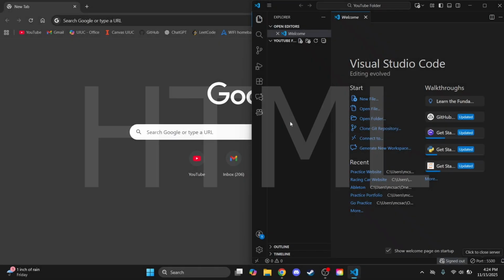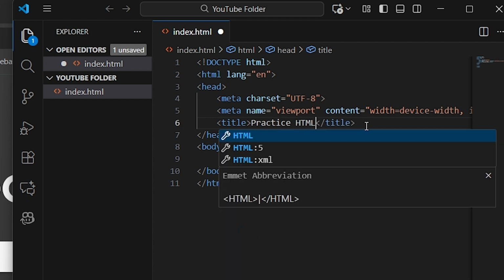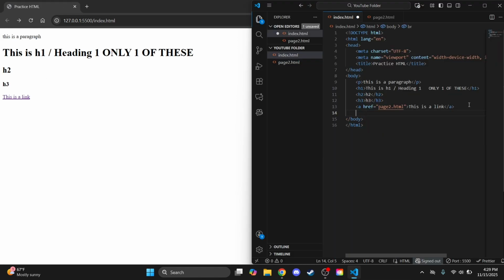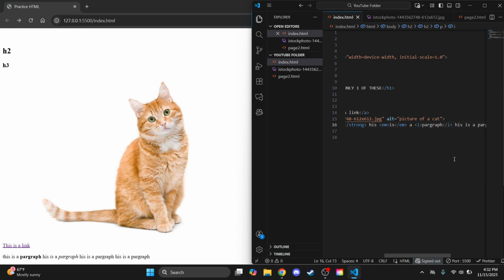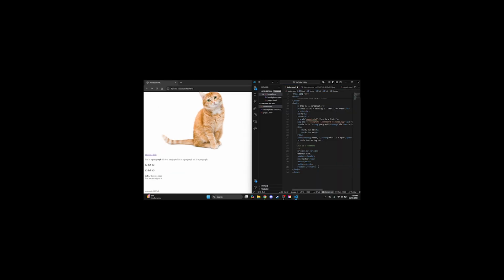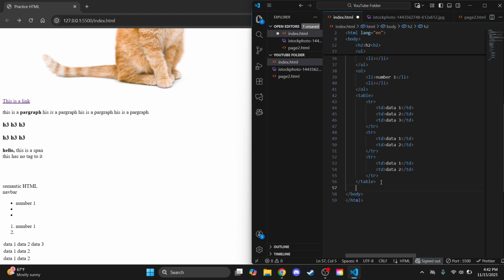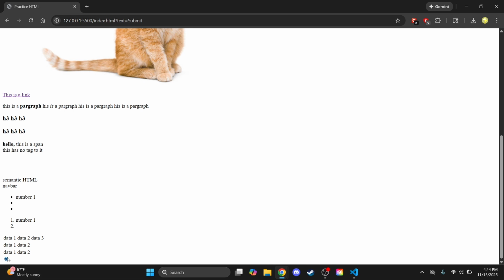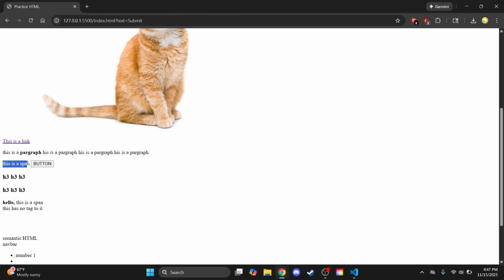HTML Basics in 10 Minutes | Beginner-Friendly Tutorial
Learn the basics of HTML in this beginner-friendly tutorial that explains how HTML works and how to build simple web pages from scratch.

In this video, you’ll learn what HTML is and the most common HTML tags like headings, paragraphs, links, and images. This tutorial is designed for beginners with no prior coding experience.

If you’re starting out in web development, coding, or frontend design, this video will help you build a strong foundation.

💬 Comment if you want a CSS or JavaScript follow-up